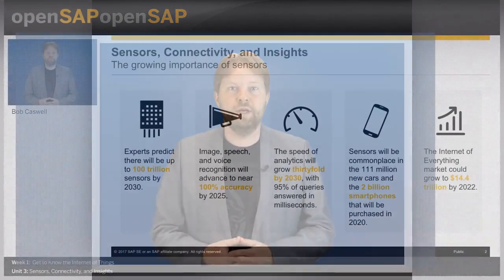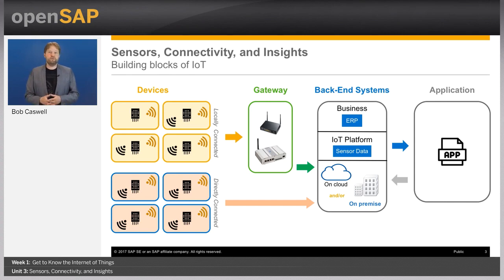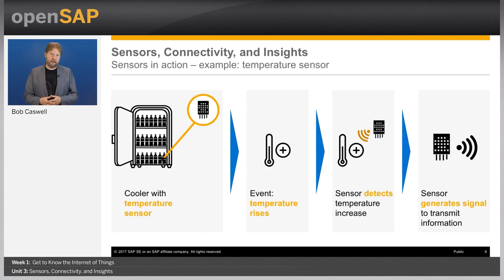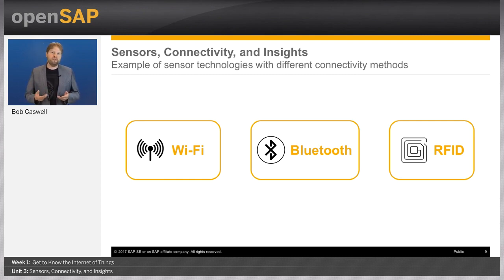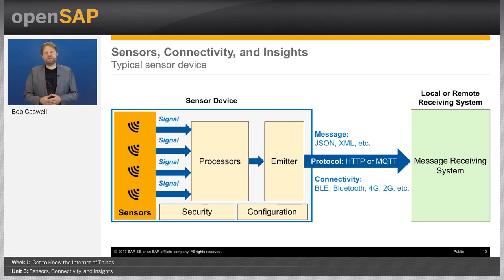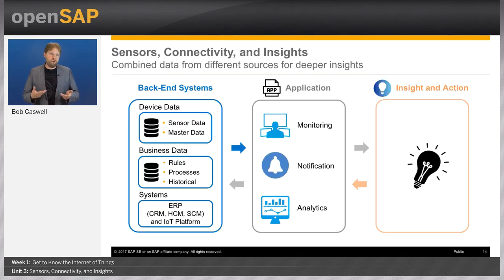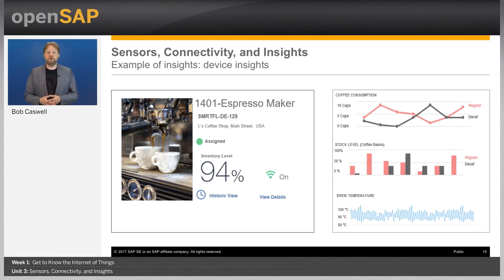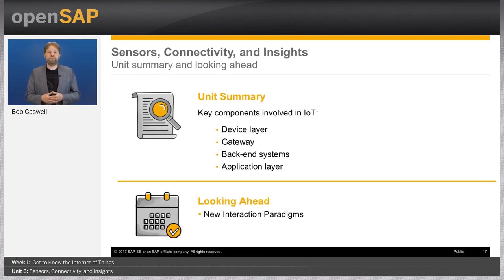Sensors In IOT